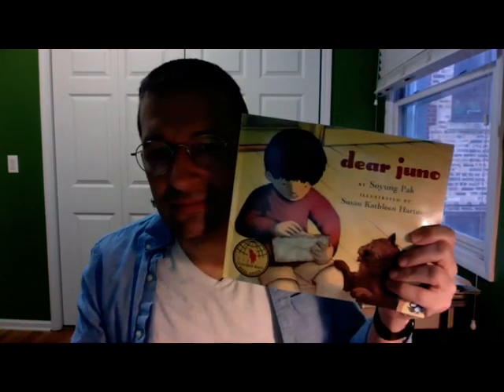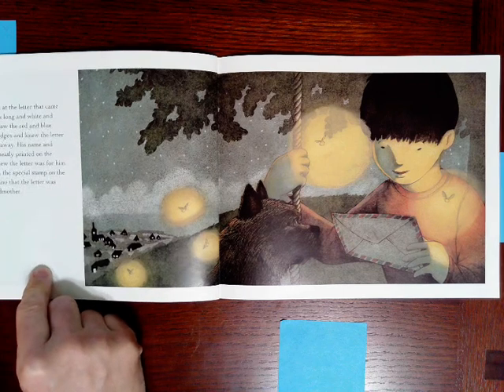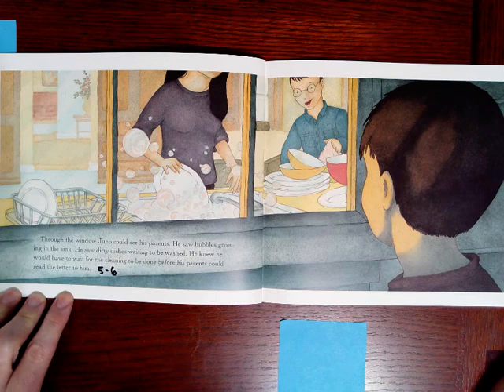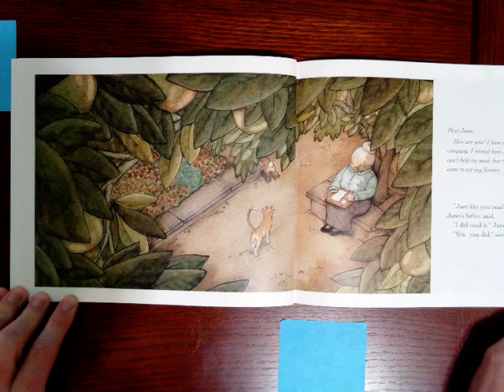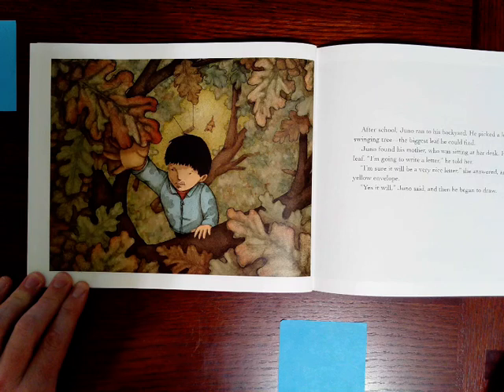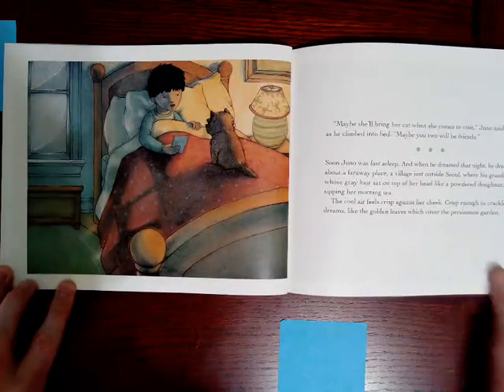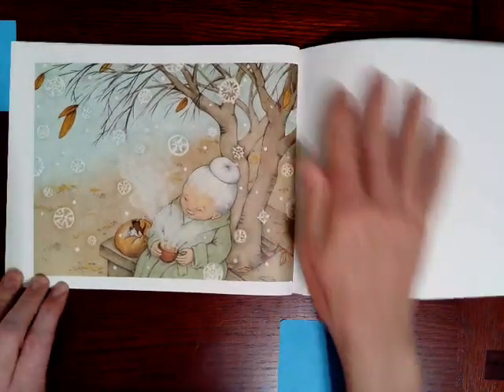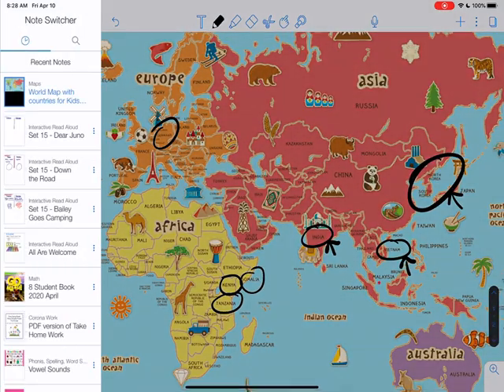Dear Juno - Read Aloud & Writing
Today's book is called “Dear Juno". After the read aloud, be sure to have your writer's notebook, a pencil and some crayons so you can write about the book. Share your writing with me on ClassDojo.